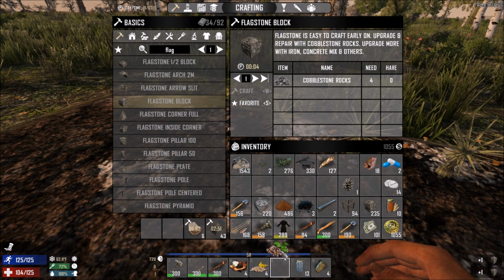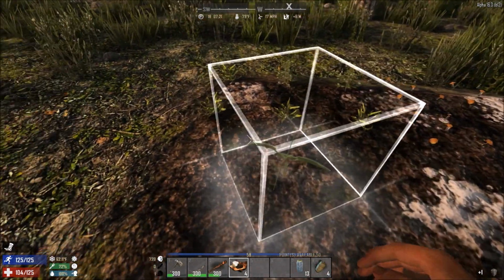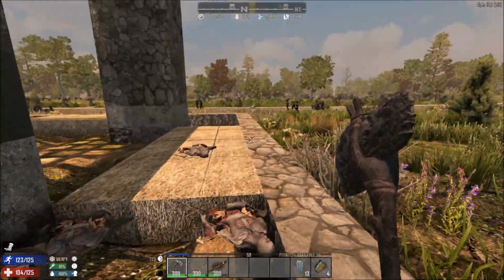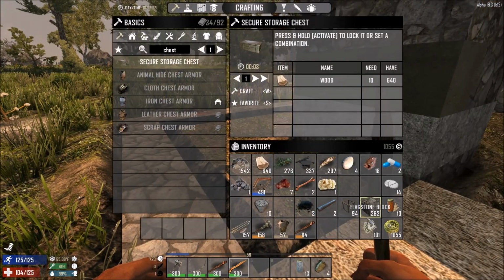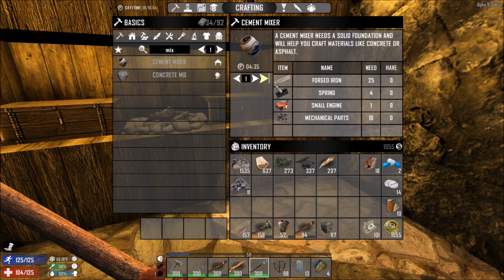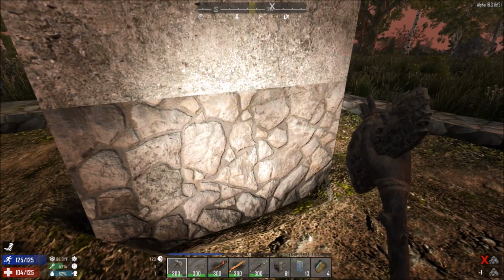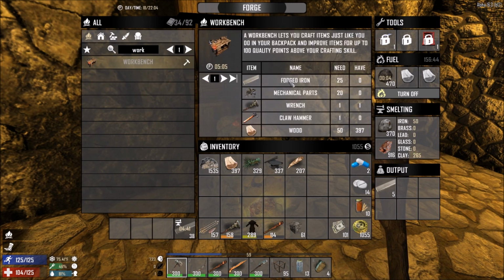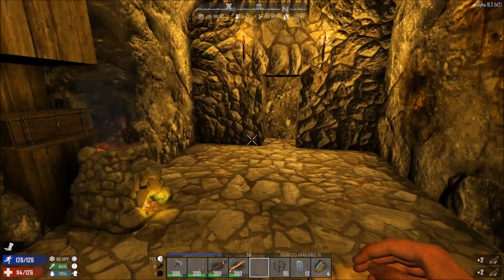7 Days To Die: A16 #35 - R.I.P Trader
Having suffered a broken leg from the ladder (in spite of a carefully placed hay bale) we stay close to base in this episode, planting the farm and tree farm, continuing the base build, and lamenting the mysterious passing of Trader Joel...